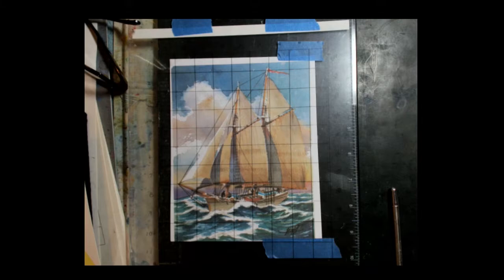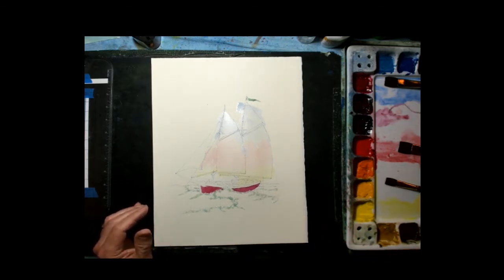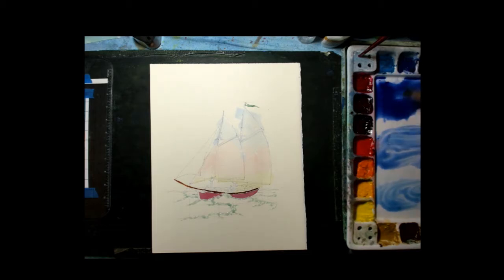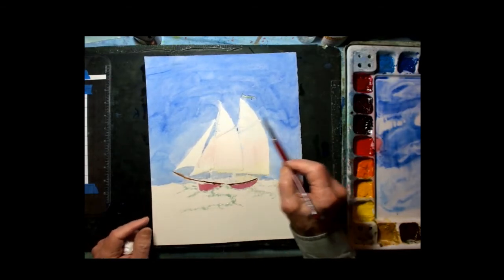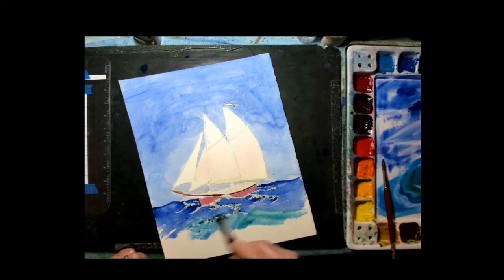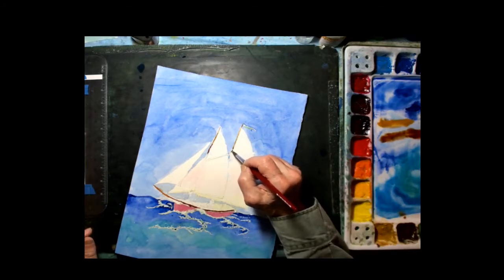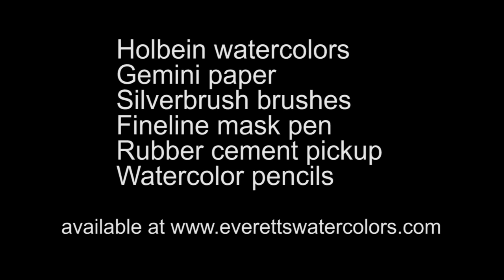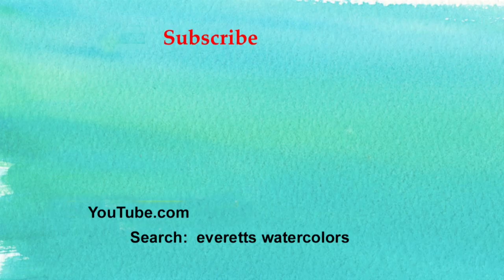Watercolor Demonstration Painting - Sailing Ship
Painting the sailing ship step-by-step using the drawing prepared by the grid transfer method.  The color choices of the sails will be different and surprising. The sky will be painted with three values of blue along with the ocean water colors.  Multiple brushes are used to keep the colors clean and colorful. The shadow patterns on the sails define the different shapes and give the painting depth.  The fine detail of the rigging, deckwork, etc. will be added with watercolor pencils. The watercolor pencil colors are the same as used in the palette. This demonstration will give everyone a chance to see how the subject can be painted and is presented in a step by step explaination of how and why.
You will learn techniques that can be applied to other paintings.

The link is also attached to the end of the "Sailing Ship"  video.

Supplies used:
Holbein Artist Watercolor paints
Gemini Watercolor paper
Silverbrush brushes;  3/4", 1/2", #8 round
Fineline masking pen
Rubber Cement Pickup
General Pencil watercolor pencils